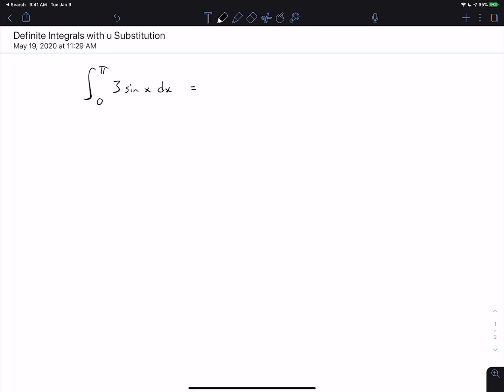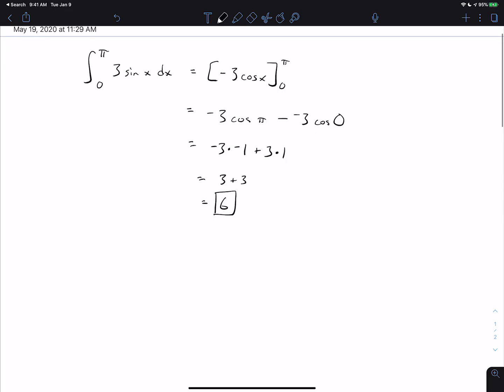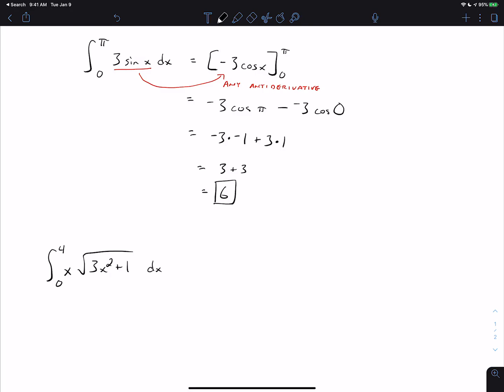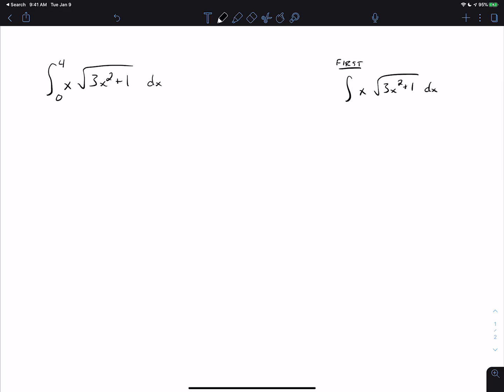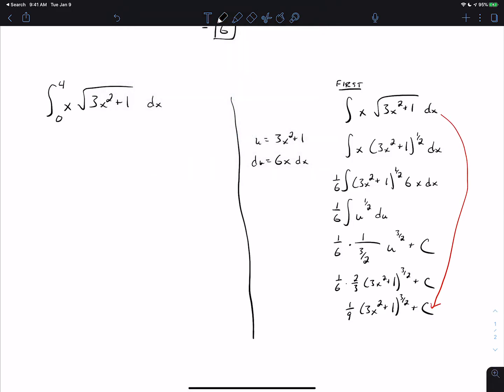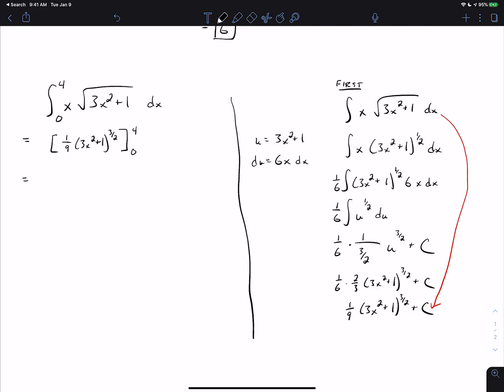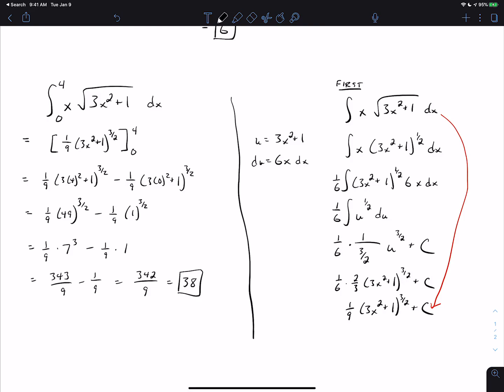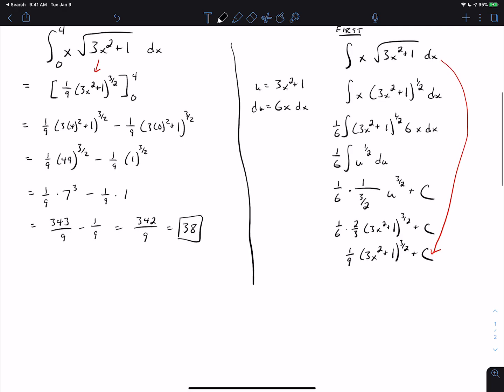Unit 1 Video 9 Definite Integrals with u Substitution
Evaluating definite integrals involving u substitution